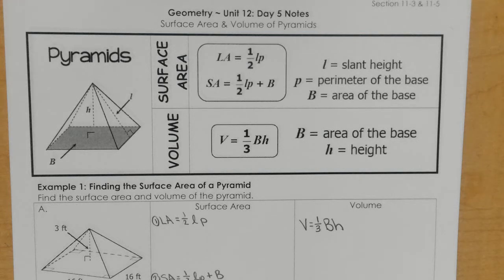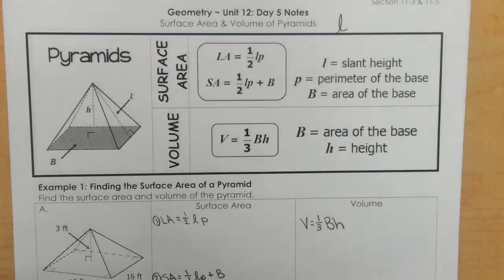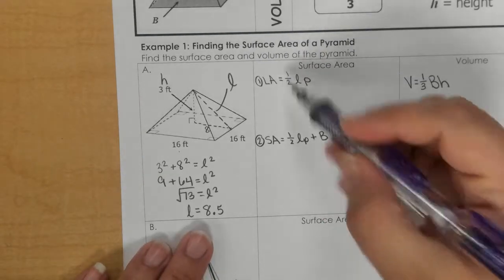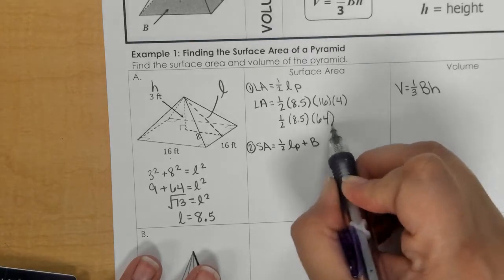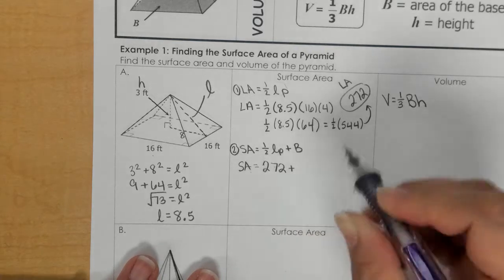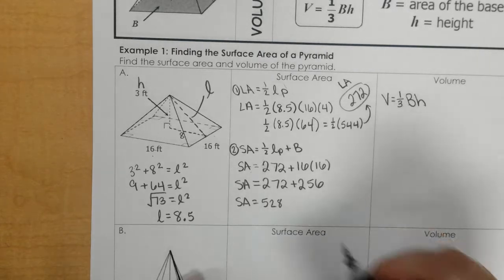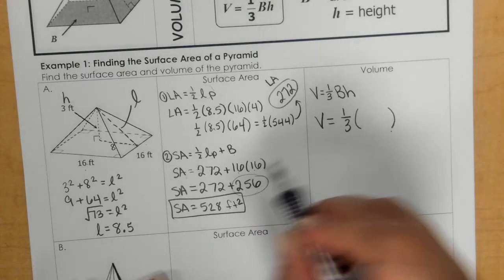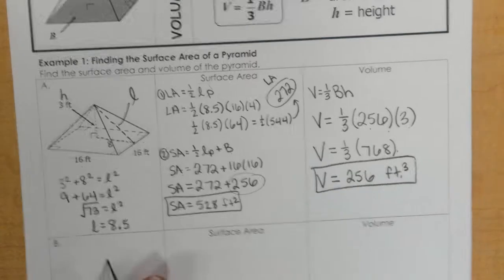Geom - U12 D5 Notes Ex1A